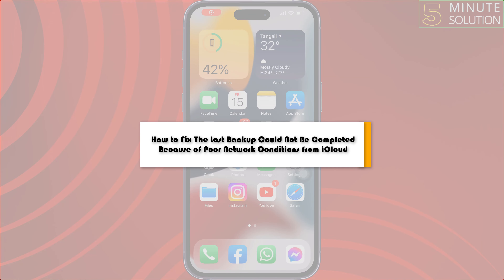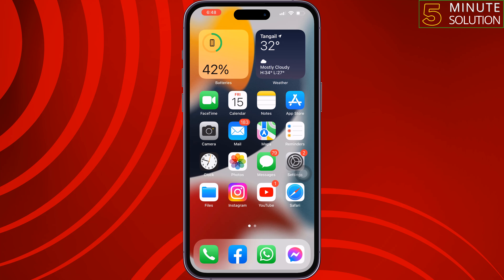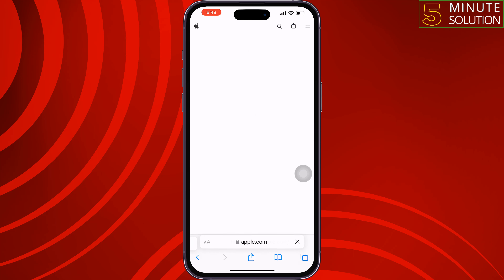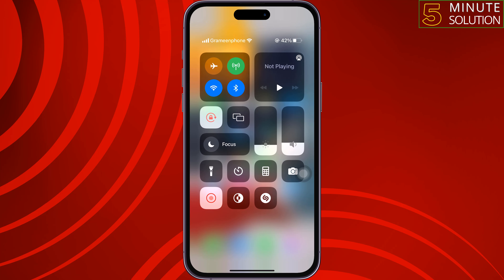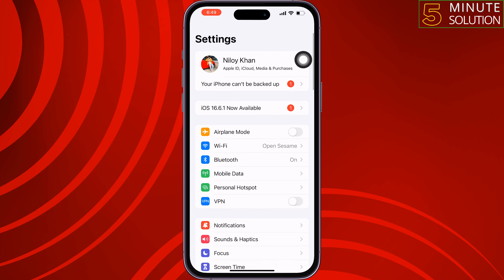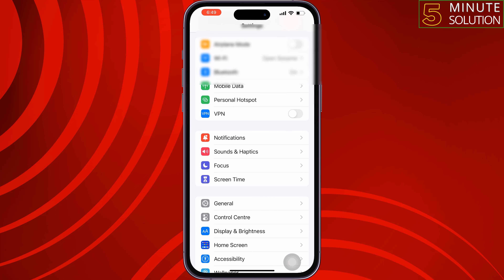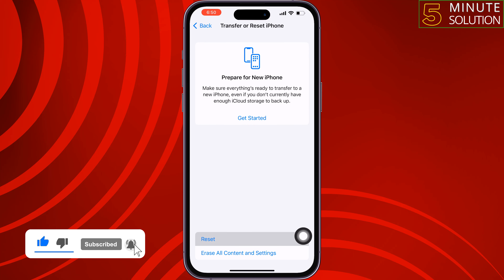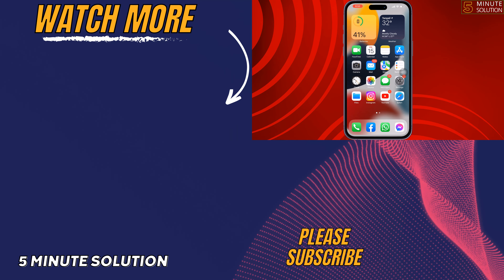How to Fix The Last Backup Could Not Be Completed because of Poor Network Conditions from iCloud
If want to get rid of this iCloud The Last Backup Could Not Be Completed iPhone because of poor network conditions error problem from your iPhone device